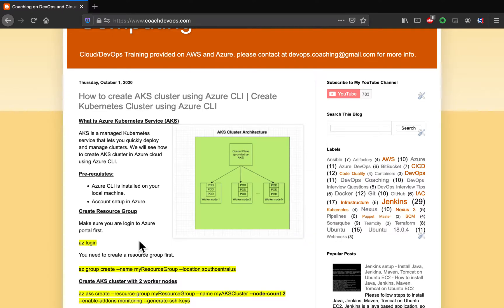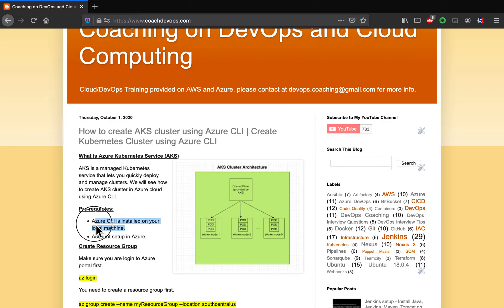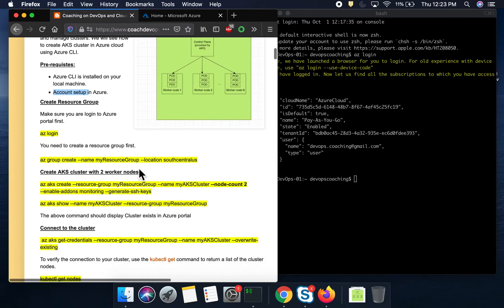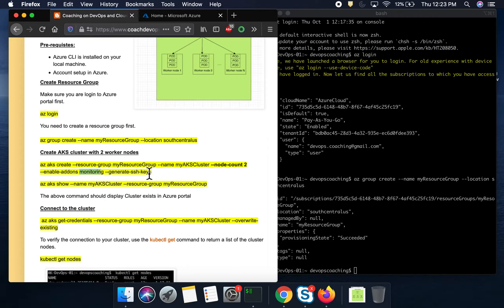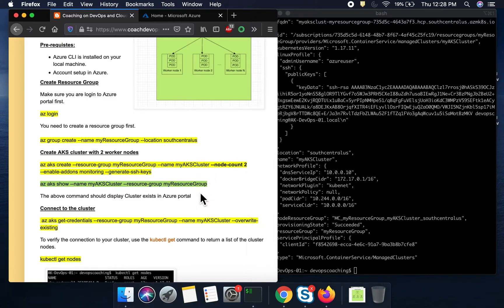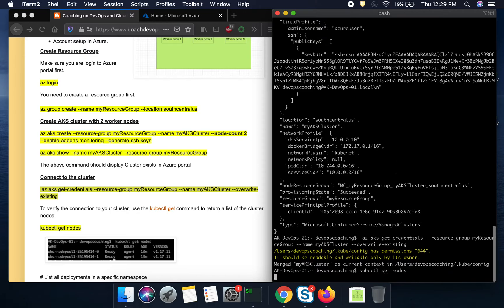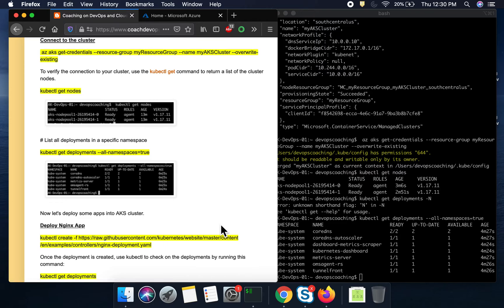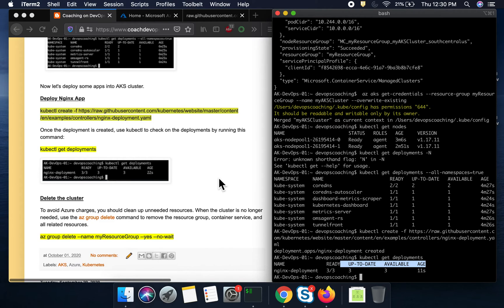How to Create AKS Cluster in Azure Cloud | Create AKS Cluster using Azure CLI | AKS Tutorial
In this step-by-step tutorial, you will learn how to create an AKS cluster in Azure using Azure CLI, including resource group setup, cluster creation, and application deployment.

What is Azure Kubernetes Service (AKS)
Azure Kubernetes Service (AKS) is a managed container orchestration service, based on the open source Kubernetes system, which is available on the Microsoft Azure public cloud. AKS allows you to quickly deploy a production ready Kubernetes cluster in Azure, deploy and manage containerized applications more easily with a fully managed Kubernetes service.

Create Resource Group
Make sure you are login to Azure portal first.
az login
You need to create a resource group first.
az group create --name myResourceGroup --location southcentralus
Create AKS cluster with 2 worker nodes
az aks create --resource-group myResourceGroup --name myAKSCluster --node-count 2 --enable-addons monitoring --generate-ssh-keys
az aks show --name myAKSCluster --resource-group myResourceGroup